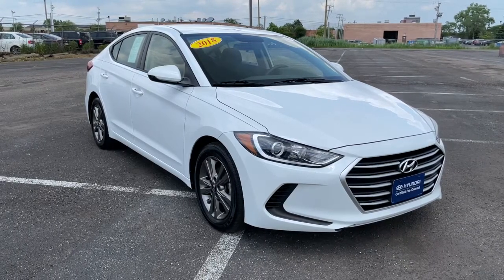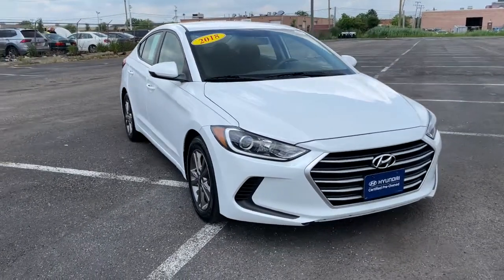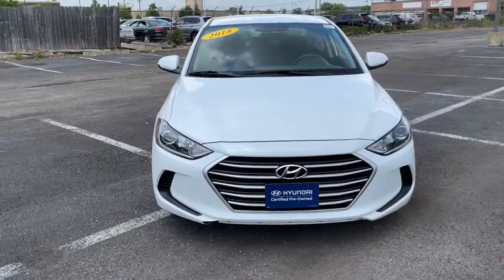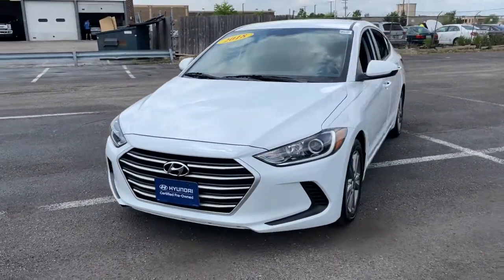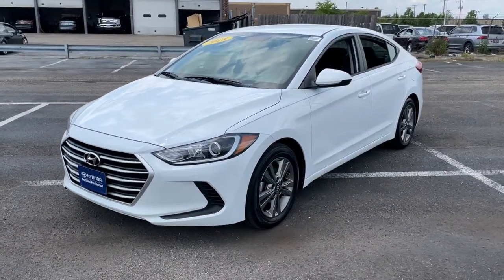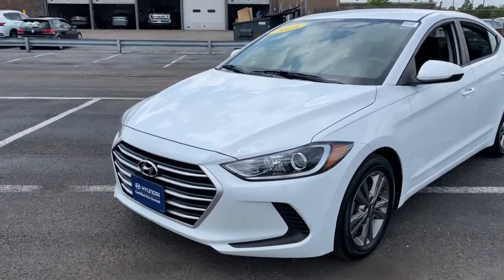2018 Hyundai Elantra Schaumburg, Hanover Park, Arlington Heights, Hoffman Estates, Lisle, Cicero, IL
Quartz White Pearl Used 2018 Hyundai Elantra available in Schaumburg, Illinois at Patrick Hyundai. Servicing the Hanover Park, Arlington Heights, Hoffman Estates, Lisle, Cicero, IL area.

Patrick Hyundai
1020 East Golf Rd

CERTIFIED PRE-OWNED!!! PATRICK CPO VEHICLES INCLUDE THE COST OF CERTIFICATION IN OUR ONLINE PRICE!brbrHyundai factory certified! 10 year/100,000 mile factory warranty, $2349 of added vehicle in every Hyundai CPO vehicle.brbrEvery Certified Hyundai completes an extensive 173-point*** mechanical, safety, & appearance inspection, offers the remainder of the 5-Yr./60,000-Mile New Vehicle Limited Warranty, a 10-Yr./100,000-Mile CPO Powertrain Limited Warranty**, Rental Reimbursement up to $35/day up to 10-days for covered repairs, including 1st day rental. Travel interruption reimbursement should a mechanical breakdown of a covered part occur when you are 150 miles or more away from home, you are reimbursed up to $100/day, $500/occurrence. Roadside Assistance, a complimentary 90-day trial of SiriusXM All Access Satellite Radio that offers engaging audio content to make your drives more entertaining, FREE Carfax history report, maintenance & protection add-ons tailored to your needs.brbrThis 2018 Hyundai Elantra SEL is well equipped with all the right features such as:brbrAlloy wheels, Android Auto, Apple CarPlay, Apple CarPlay & Android Auto, Backup Camera, Blind Spot & Backup Cross-Traffic Alert, Blind spot sensor: Blind Spot Detection (BSD) with Lane Change Assist (LCA) warning, Bluetooth, Bought new from us and serviced with us here at Patrick Hyundai!, Exterior Parking Camera Rear, Heated Door Mirrors, Steering Wheel Mounted Audio Controls, Touch Screen Display.brbrClean CARFAX. CARFAX One-Owner.brbrCertified. Quartz White Pearl 2018 Hyundai Elantra SEL Odometer is 7694 miles below market average! 28/37 City/Highway MPGbrbrWe believe you deserve it all. That's why at Patrick Hyundai, you'll experience modern luxury & value.brbrWhat do you get when shopping for a Certified Hyundai with us?brbr-Hyundai Certified Special APR rates.br-Transparent True Car Pricingbr-Flexible Payment Choices & Optionsbr-Ability to shop & test drive from home, work or on the roadbr-5 Easy Online Buying Steps with Patrick Direct or simply call 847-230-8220br-Online trade-in evaluationsbr-Consulting instead of sellingbr-Friendly, professional & trained Hyundai StaffbrbrContinue your journey after you purchase. Visit PatrickHyundai.com under LEARN MORE to read about our commitment to you. It's a Patrick thing!brbrAdditional offerings includebrbr-Hyundai trained service advisors & service technicians anytime you need service.br-Upgrade, Trade-In or Sell Your Car back to us with the Patrick Exchange.br-Patrick Auto Body & Certified Collision Repair in Schaumburg & Naperville, IL.br-Let a Client Advisor become your personal shopper. Let them know what youre looking for and we will find it for you.brbrNew Thinking. New Possibilities. At a Low Patrick Price!brbrFind Patrick Hyundai, a Hyundai new & used car dealership near you in Schaumburg 1 mile west of Woodfield Mall, 27.1 miles west of Chicago off I90, 29.2 miles northeast of Fox Valley Mall in Aurora, IL and 22.9 miles northeast of Kane County Fairgrounds in St. Charles Illinois.brbrTaking Care of You Every Day, That's the Patrick promise!brbrWe do our best to be as accurate as possible with our listings & descriptions. We do ask that you verify equipment, mileage, & pricing with a client advisor prior to purchasing. Pricing is subject to change without notice.